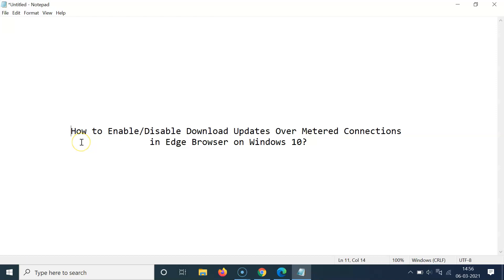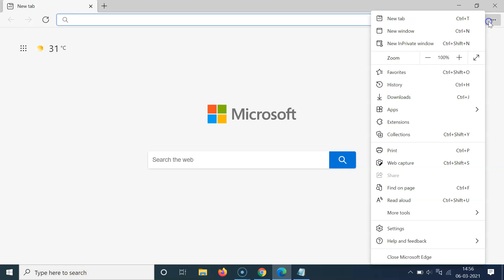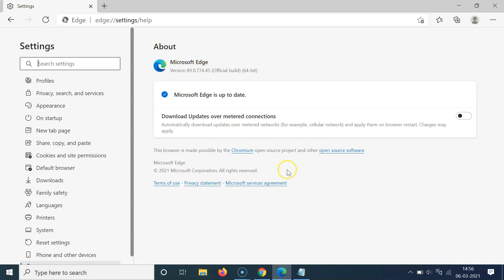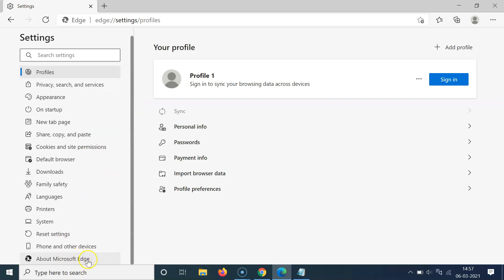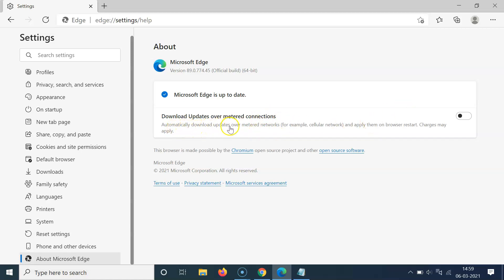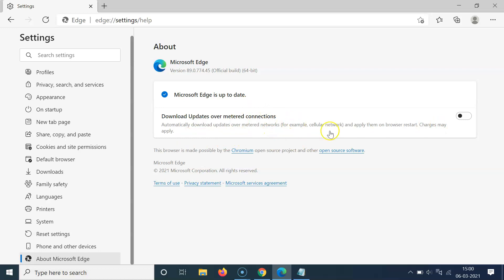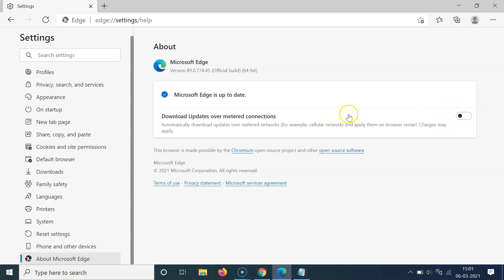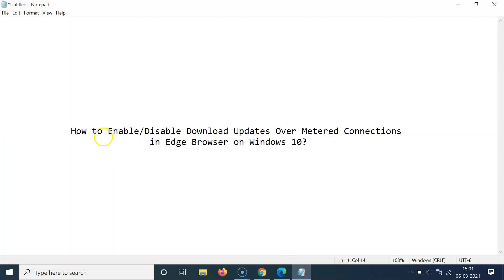How to Enable/Disable Download Updates Over Metered Connections in Edge Browser on Windows 10?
In this Video, I will show you 'How to Enable/Disable Download Updates Over Metered Connections in Edge Browser on Windows 10.'